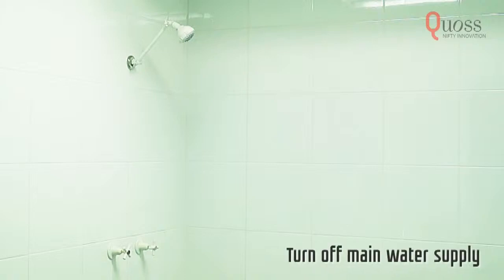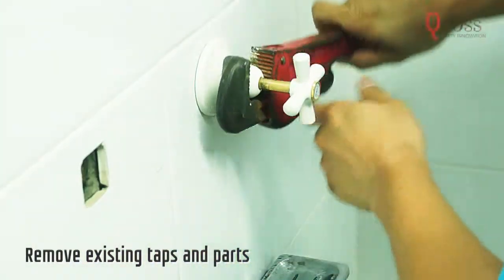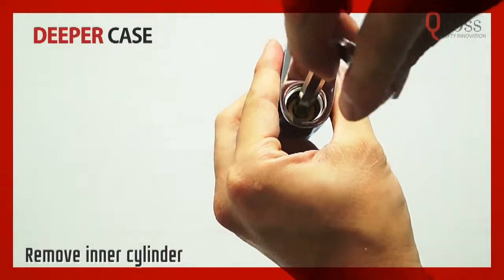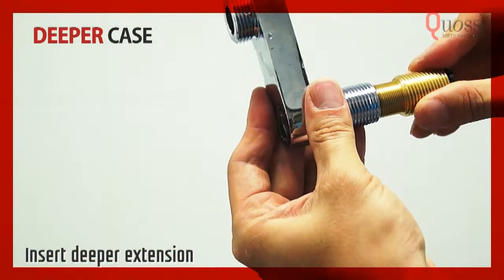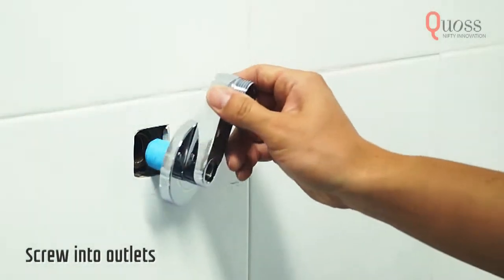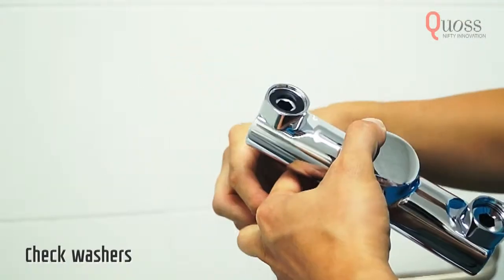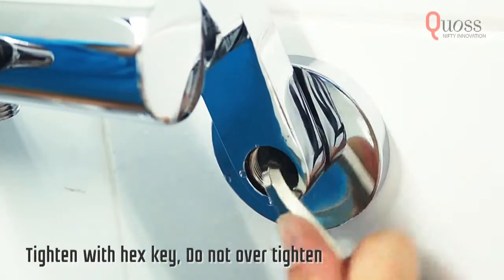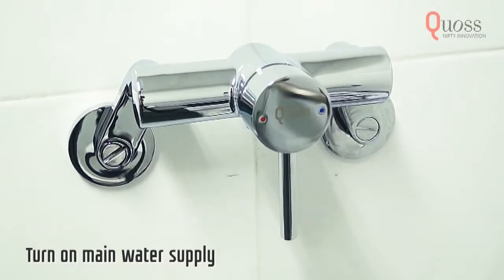Quoss Mixer Installation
Quoss patented fitting technology fits all shower breech systems and sizes. With flexible arms, Quoss mixer covers all distances between your existing two tap handles, and is even applicable to vertical taps as well.